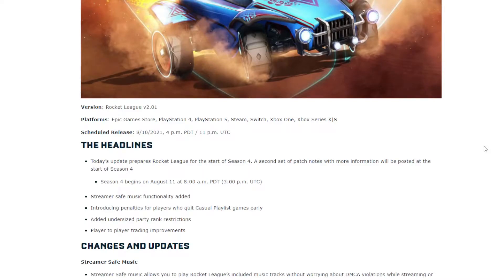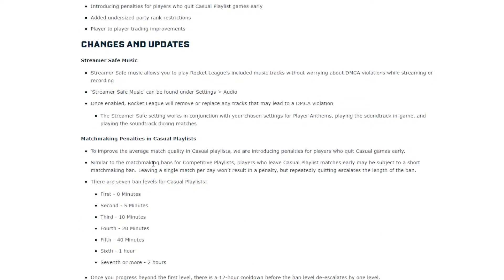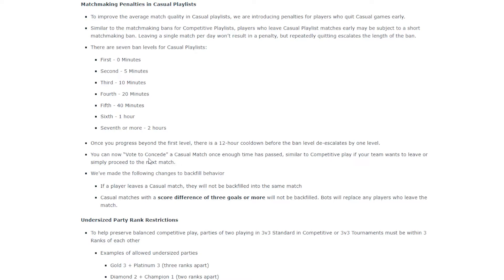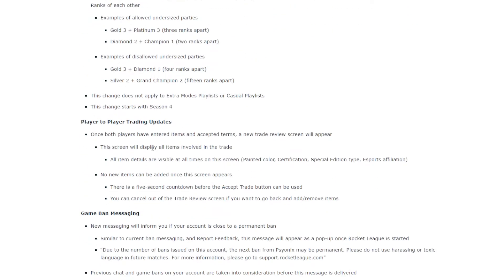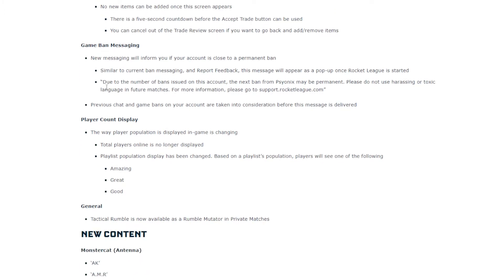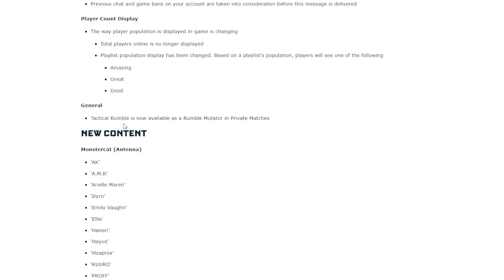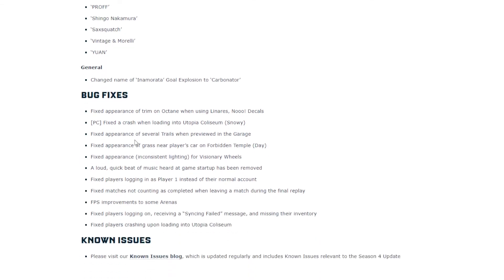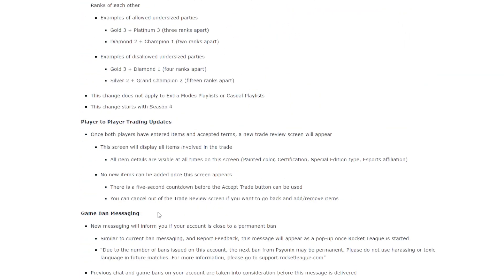My thoughts on the Rocket League Season 4 Patch Notes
Hopefully this season is fun and gets people interested.